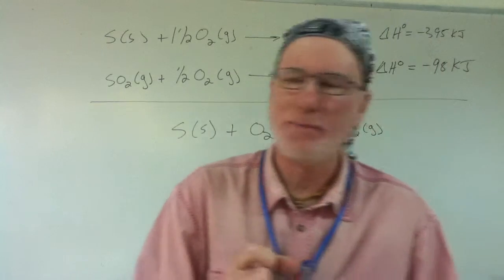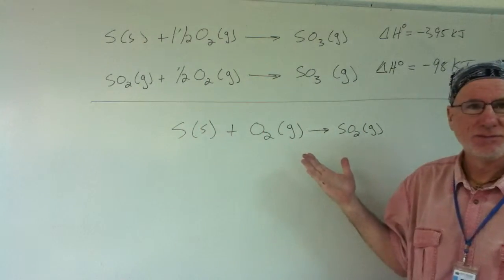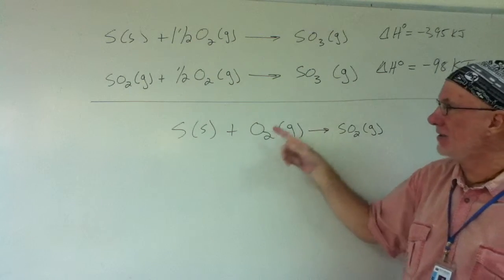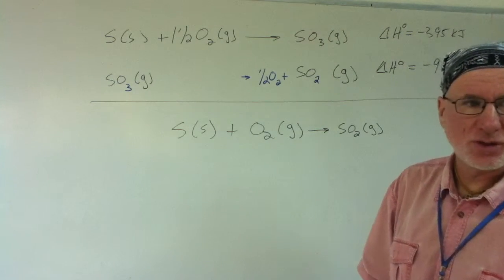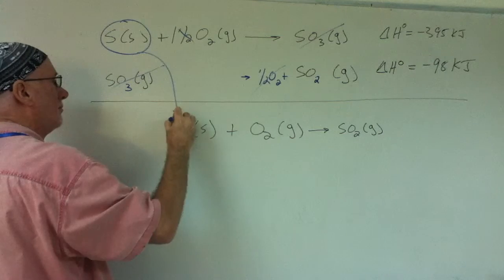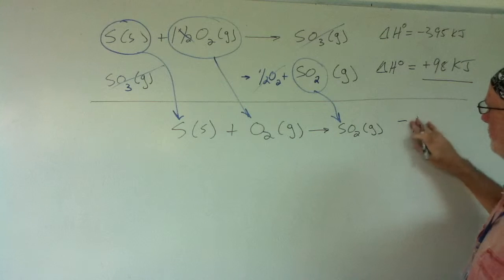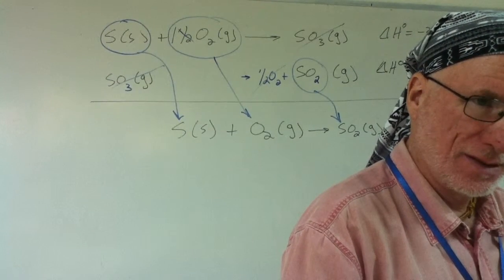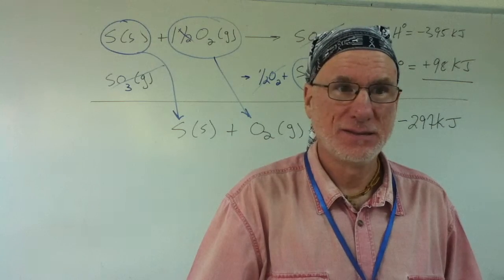Energetics and Thermochemistry Hess' Law